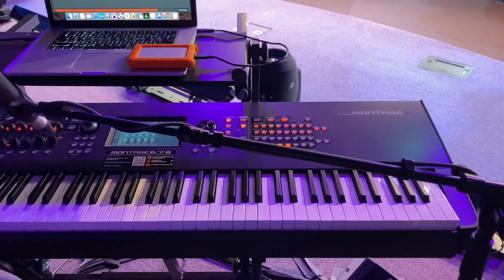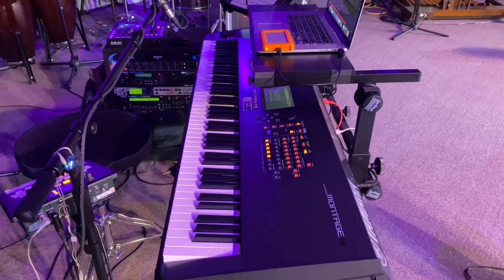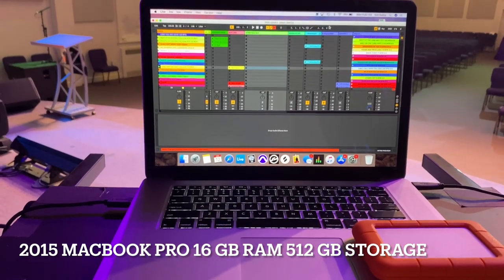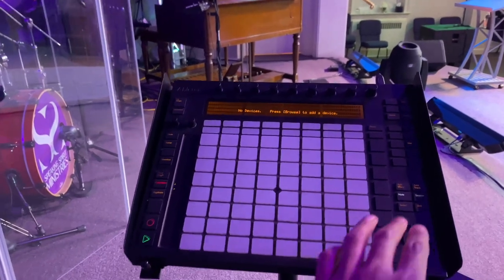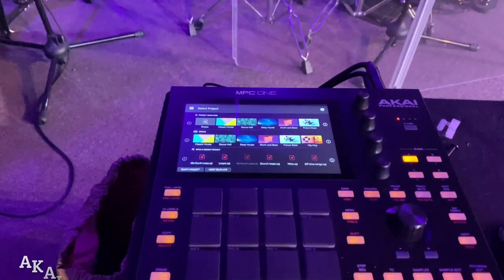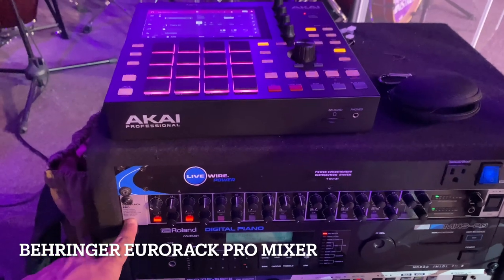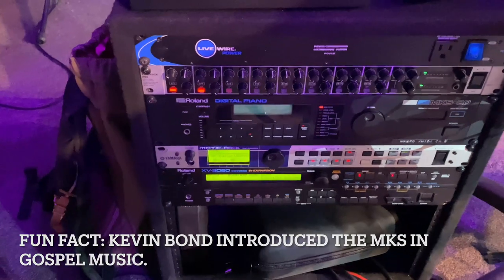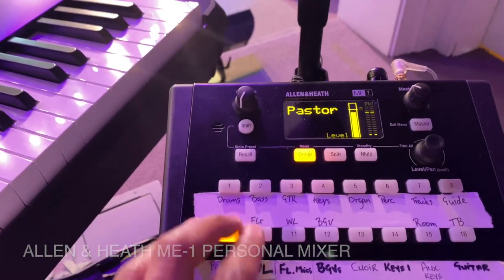My Live Church Keyboard Rig | Montage 8